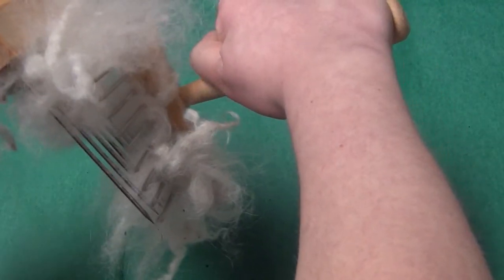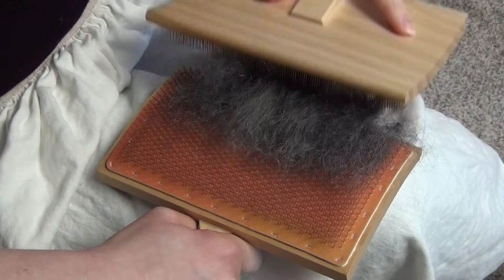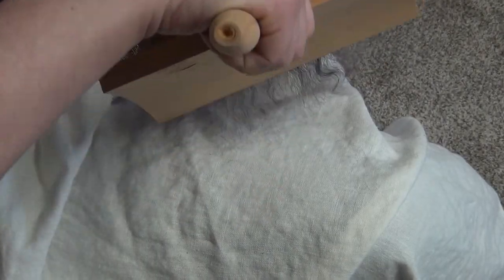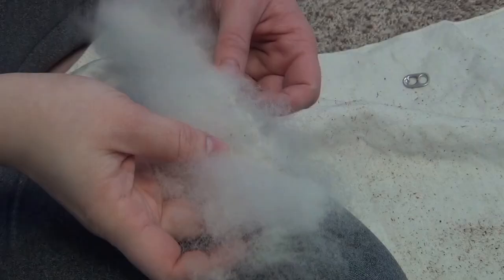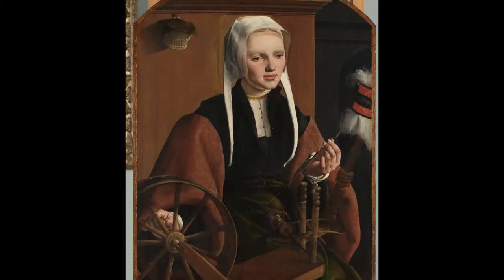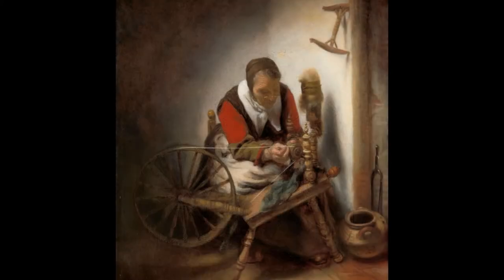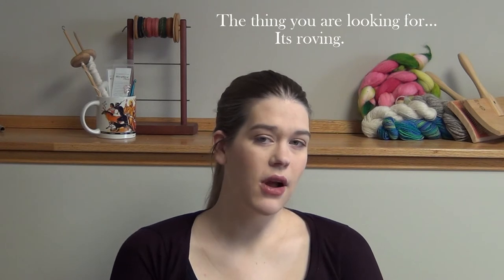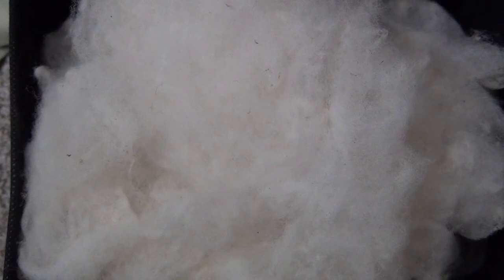Carding vs Combing | Tudor Flat Cap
What is combing? What is carding? Which should I use to prepare wool for a Tudor flat cap?

Hand Cards, Ashford Hand Carders (paradisefibers.com)
Combs, Single Row Wool Combs (paradisefibers.com)